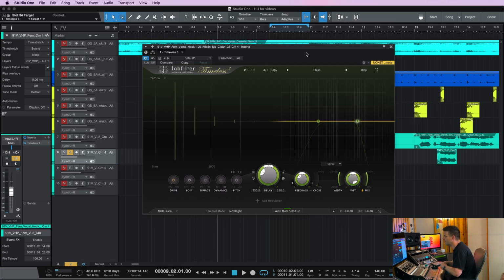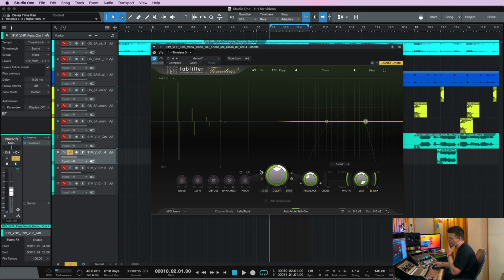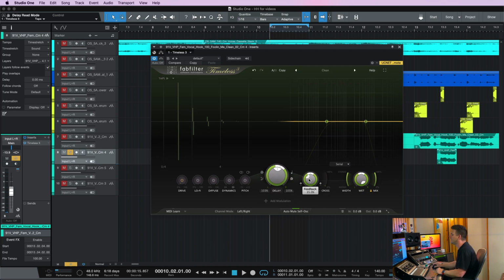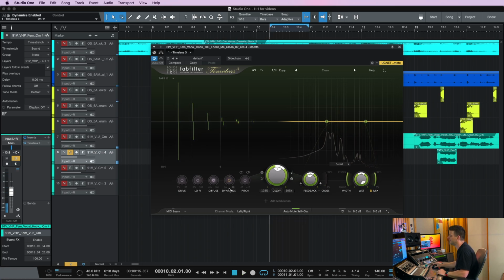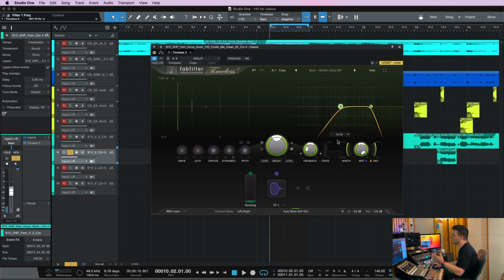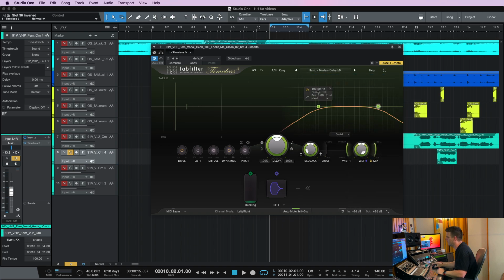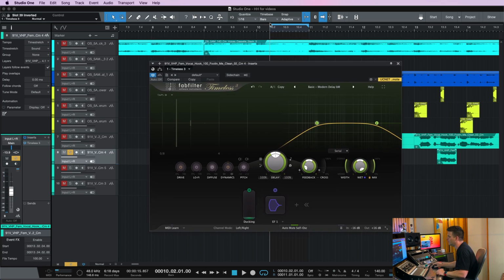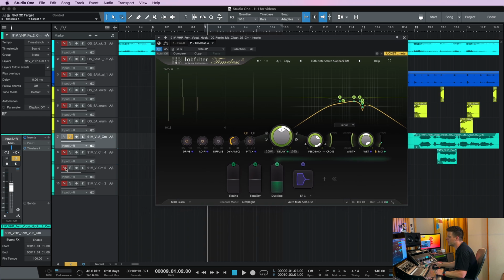Fabfilter Timeless 3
Today I review Fabliter's Timeless 3 Plugin

0:00 Intro
0:58 Delay Section
4:32 Effects Section
7:00 Filter Section
10:11 Listening Examples
12:43 Outro